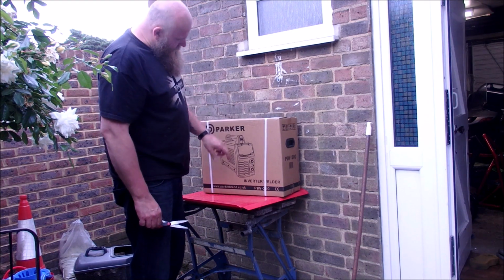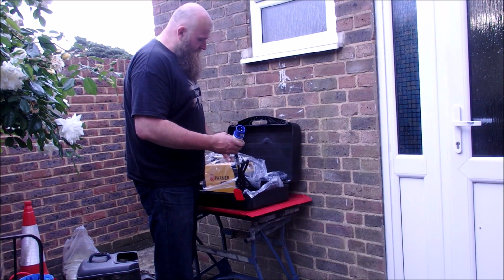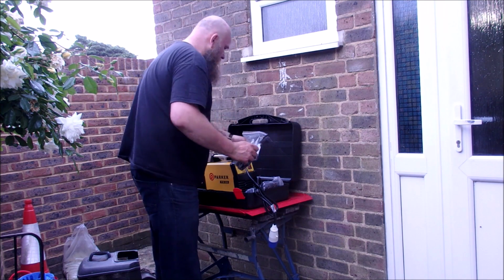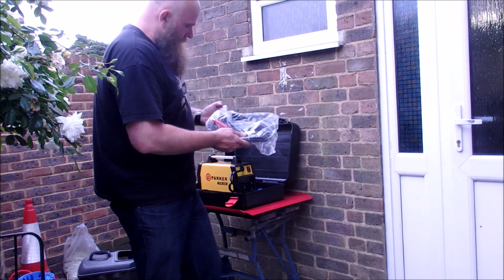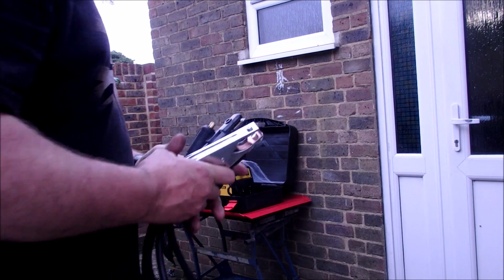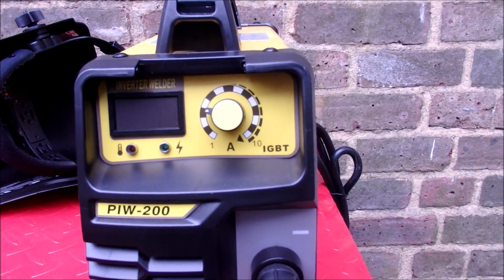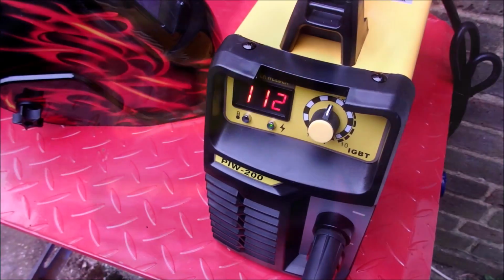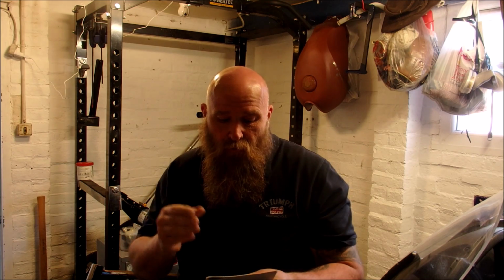Cheap Amazon 200 amp Welder - Box Opening...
If you would like to help, see how by clicking the read more link at the bottom of this text.

I wanted to have a go at welding, and as I'm a cheap skate, I thought I would try one of the cheaper welders available from amazon.  Looking at the available types, the Parker PIW-200 welder, seems a good balance between power and cost, so went for that.

If you would like to help keep the lights on and contribute to the channel you can donate as little as 1$ per video or a maximum per month on my Patreon

If you would prefer a one off donation as appreciation for something you've learnt on the channel, you can donate

If you are looking for any of the tools or products i use in the garage, you can also help the channel by using the links below and purchasing the product through my affiliation with Amazon.  I also get a smaller amount, by just opening the page through one of my links below and browsing to any product of your choice.

Teng 7 Piece Screw Driver Set

Parker 200Amp Welder

Motorcycle Lift 1000lbs

Ryde Wheel Chock

Paint Stripper